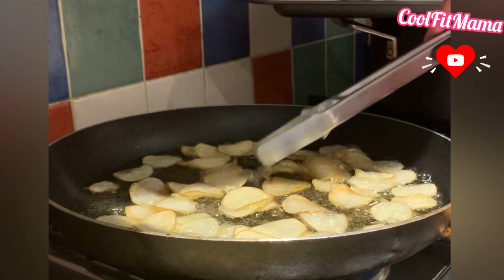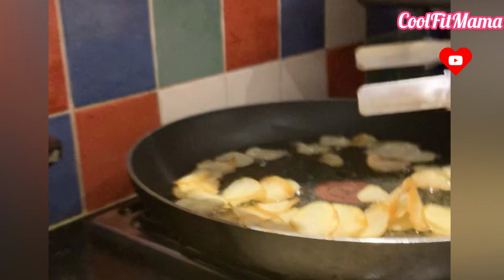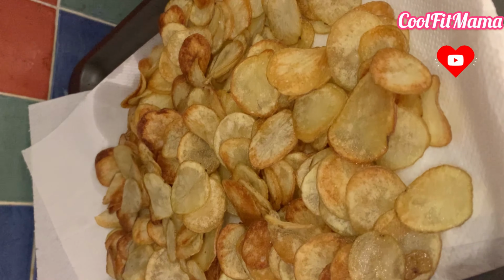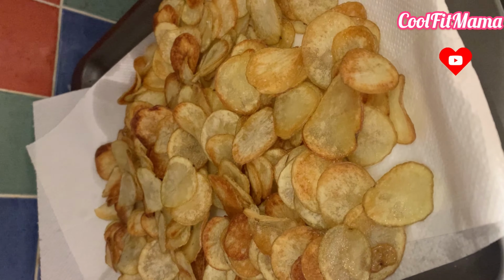HOW TO MAKE YOUR OWN SEA SALT & BLACK PEPPER POTATO CRISP AT HOME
My Husband and Son Loves to eat a potato Crisp. One day we runout of crisps so I decided to make my own inspired by realbrandpotatocrsip